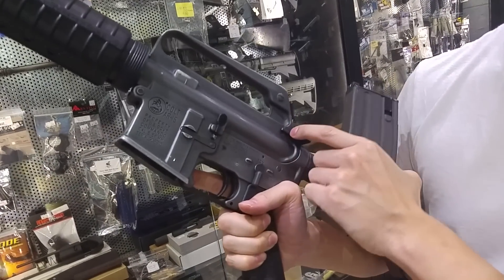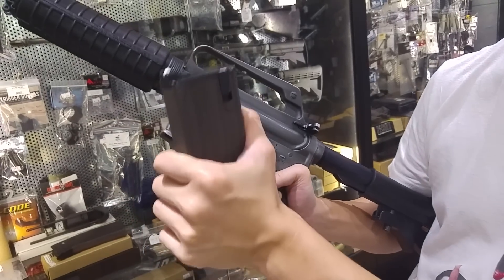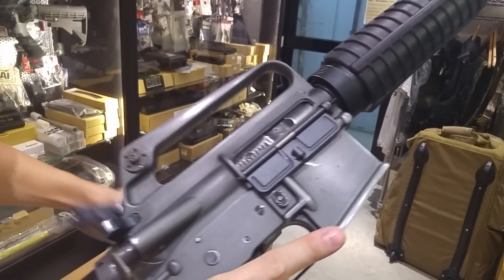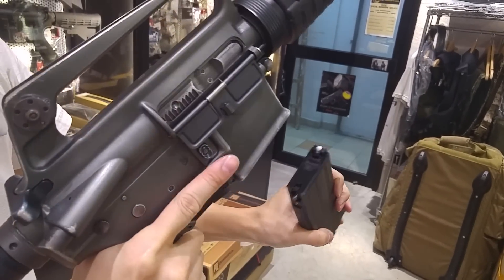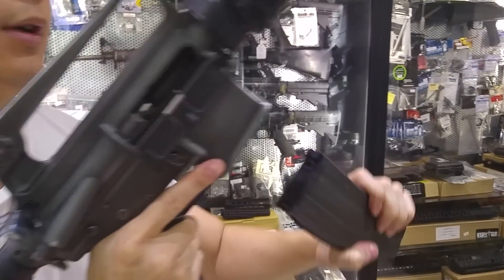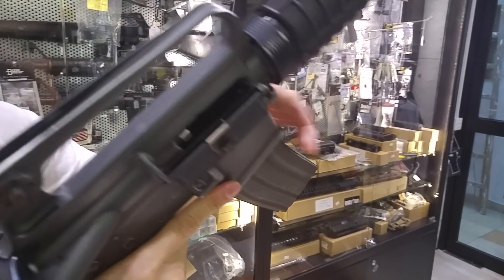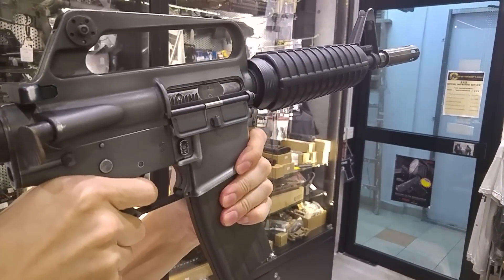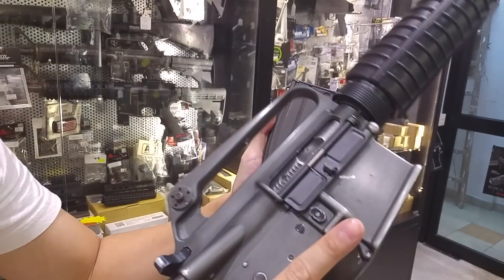CRW custom GHK mag on Viper tech Xm177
Super hard kick with Ghk m4 gbb mag
CRW modified the Viper tech Xm177 in order to use Ghk m4 mag.